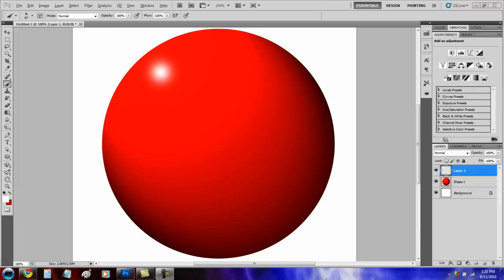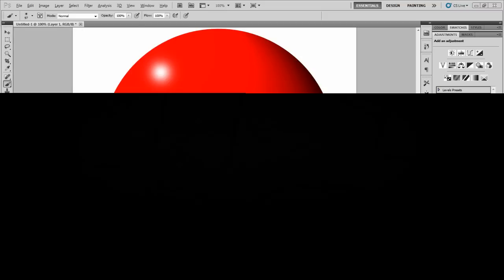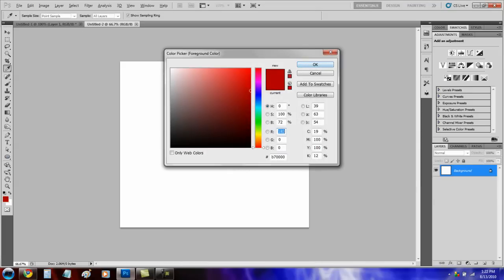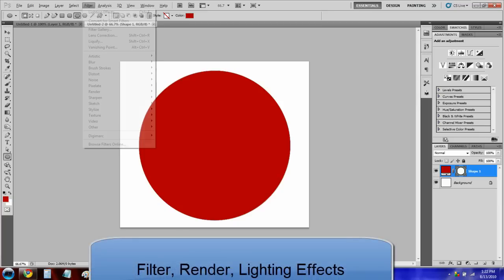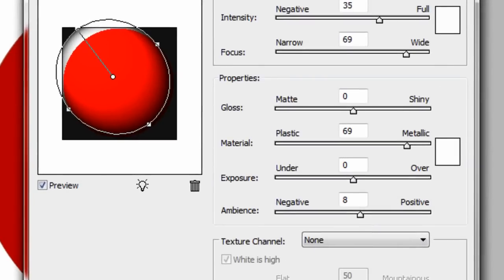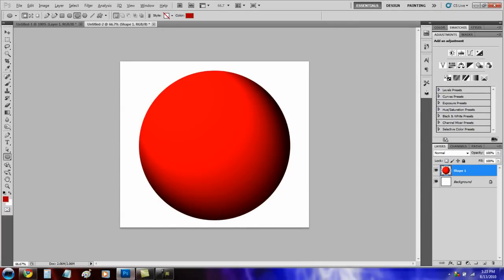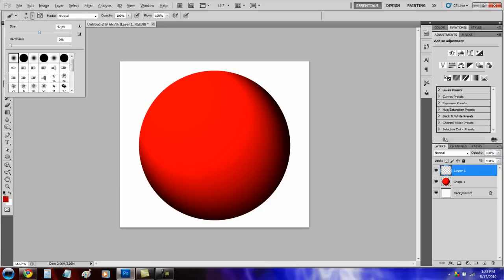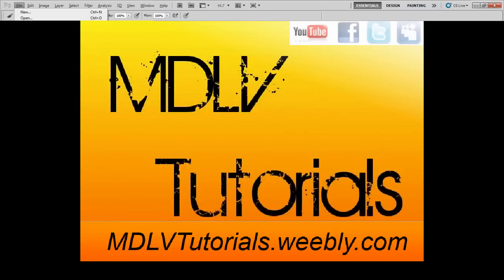Easy Way To Add Shading In Photoshop!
Make shadows using lighting effects in Photoshop.